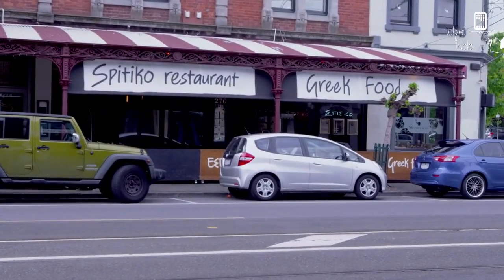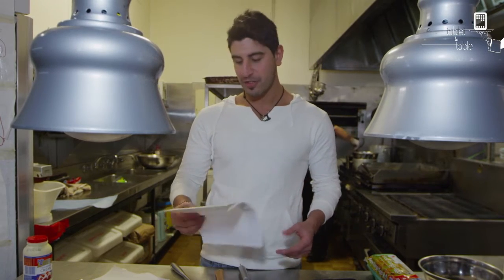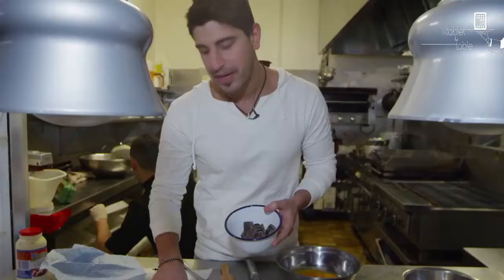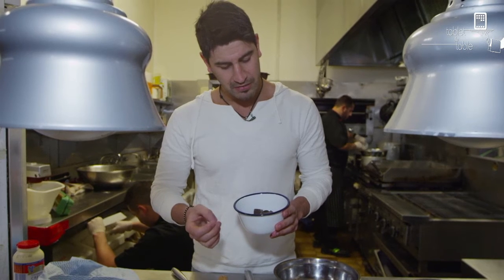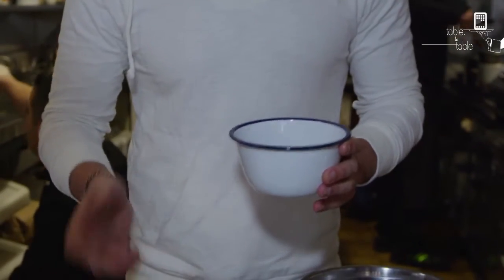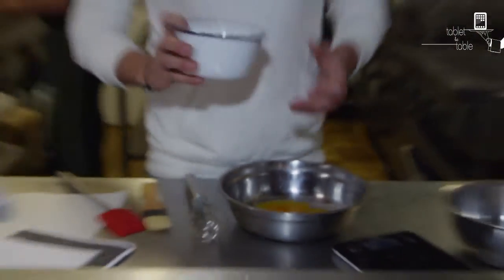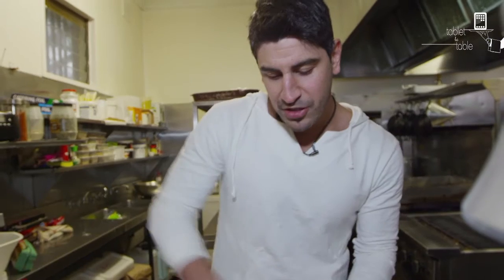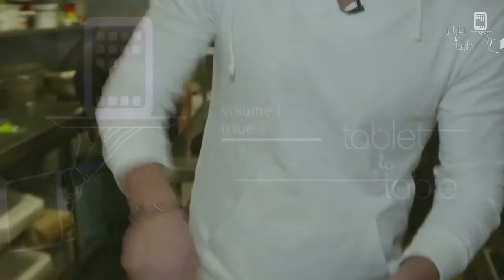Tablet to Table Volume 1 Issue 3 - Roulage Leontine Part 1